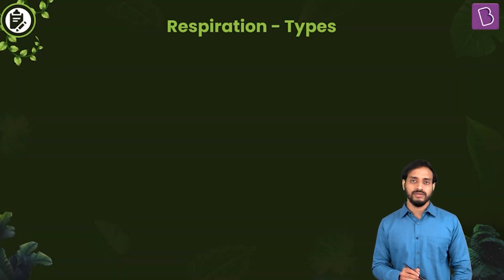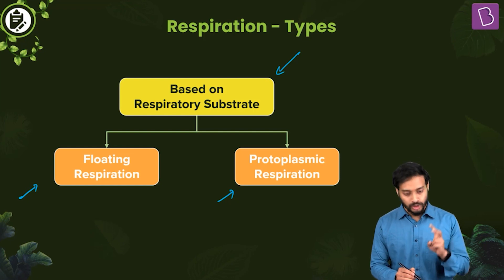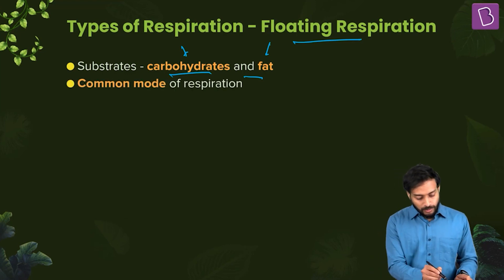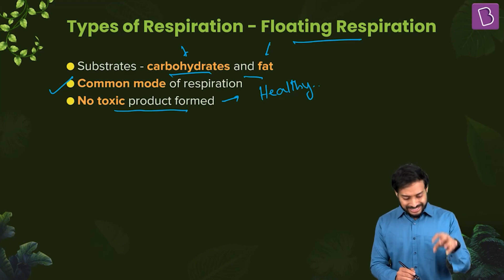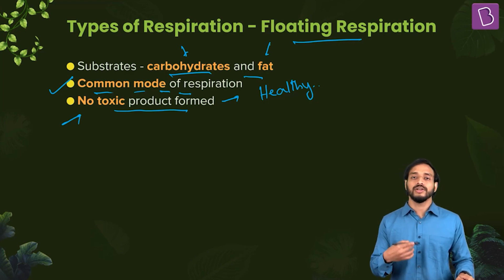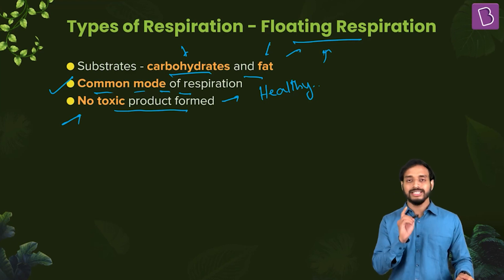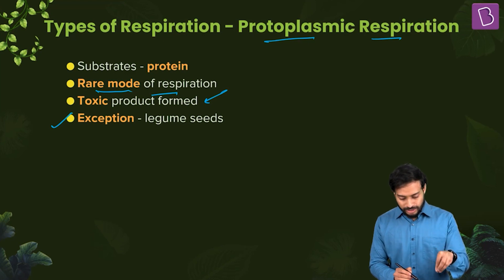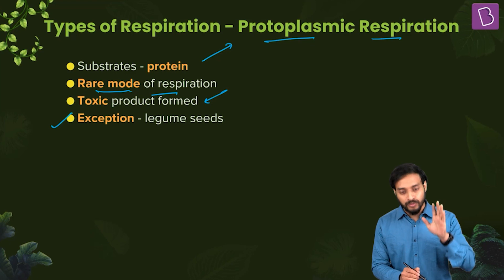Types of Respiration |Respiration in Plants | Class 11 BIOLOGY | NEET 2021 | NEET 2022 | BYJU'S NEET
Relevant for Class: 11th
Chapter: Respiration in Plants
Pre-requisites: Introduction to Respiration

In this video which is based on the chapter "Respiration in Plants", we will discuss about the types of respiration based on the various respiratory substrates utilized. So, grab your pens and get ready to jot down this amazing concept of the day!!